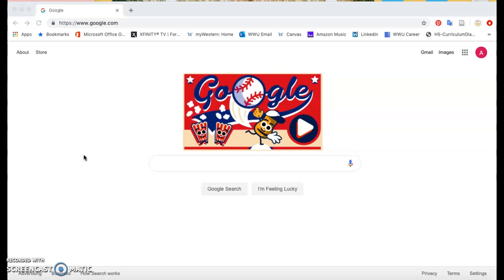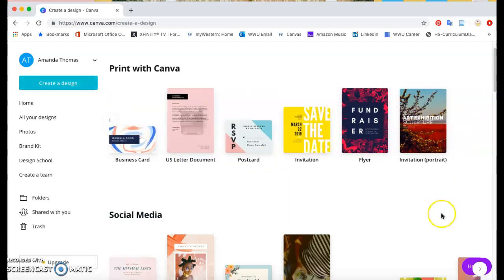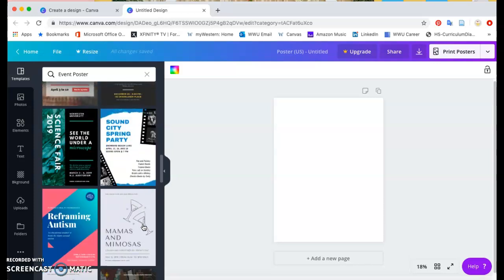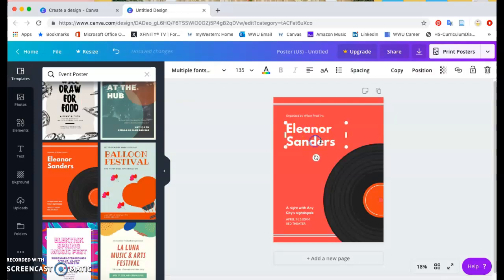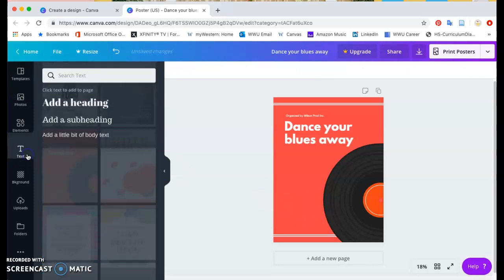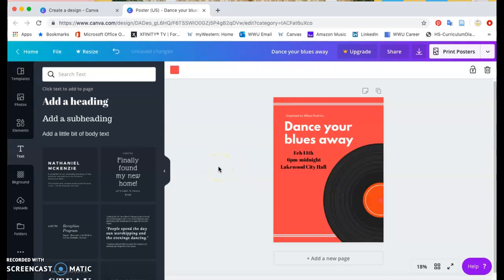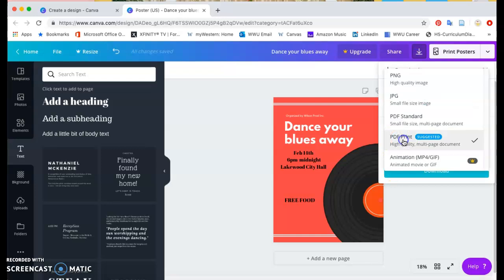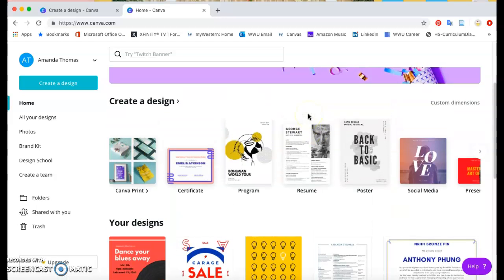POSTER MAKING 101